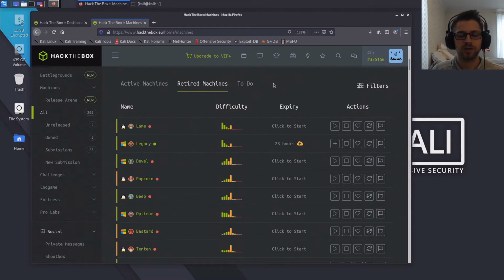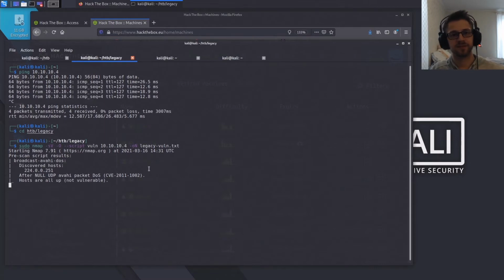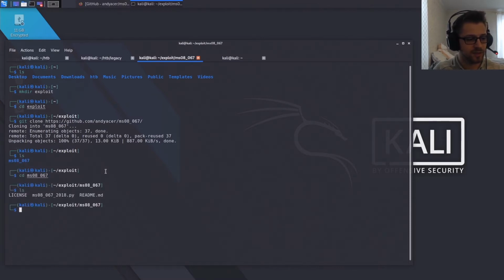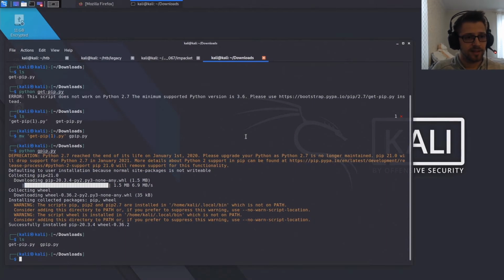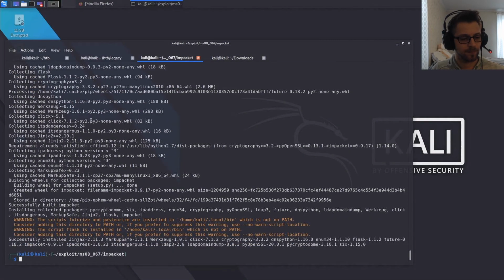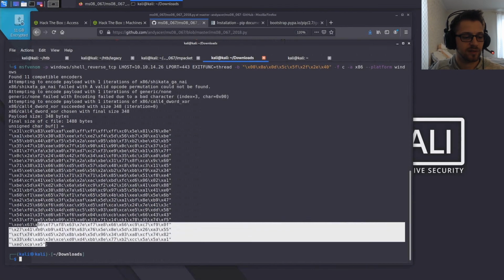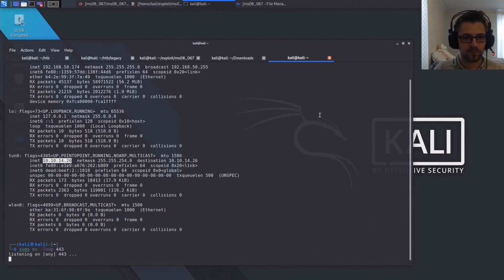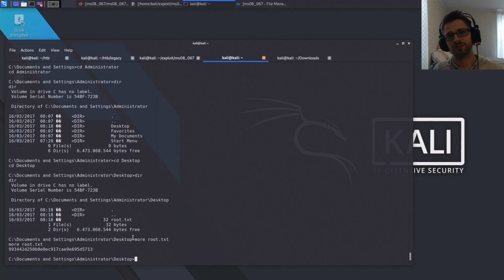CTF - Legacy (Intro - No MSF)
In this video we'll take a look at a CTF for Legacy from Hackthebox using only source exploits and basically a introduction into CTFs without MSF.
I'm sure if you follow along you will learn a thing or two!